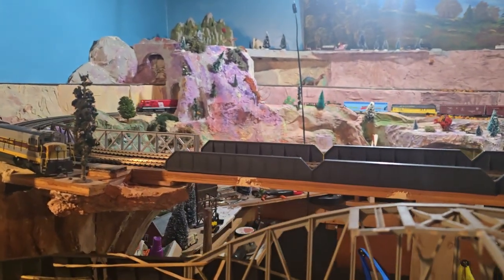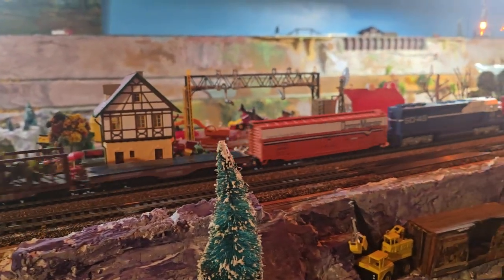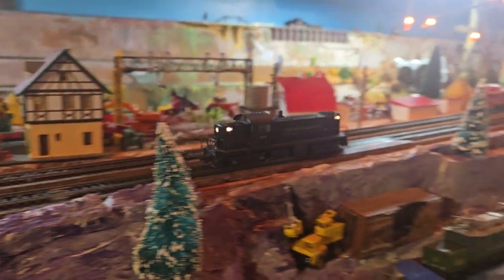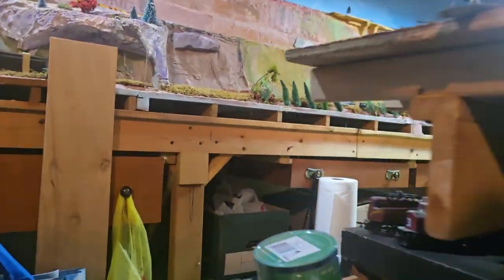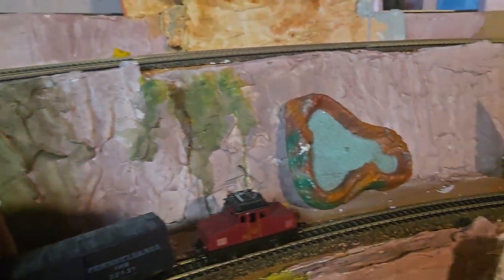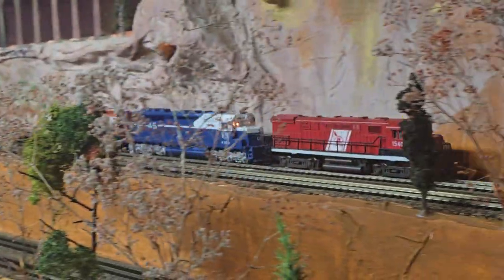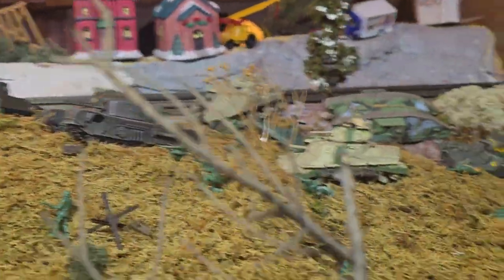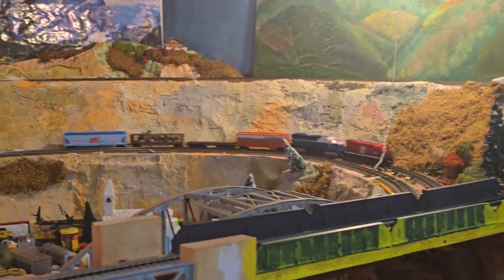Running some North Eastern Freight trains through NJ and Pennsylvania on the HO mountain Layout